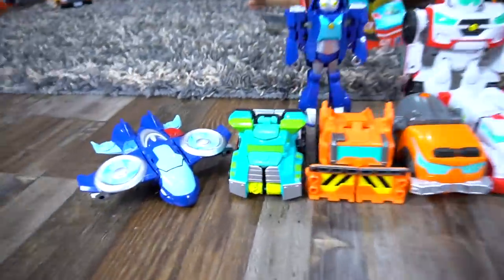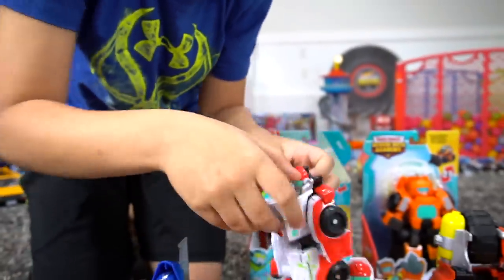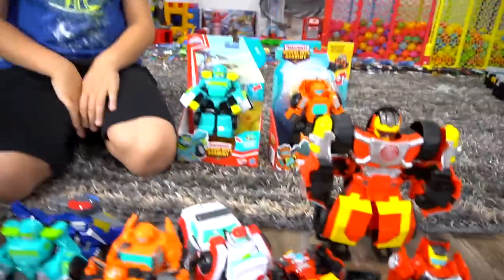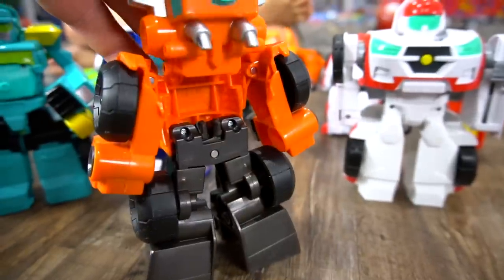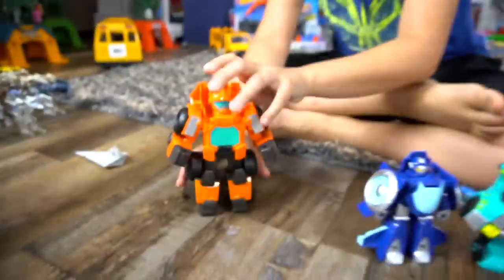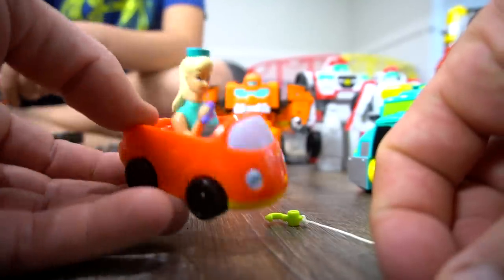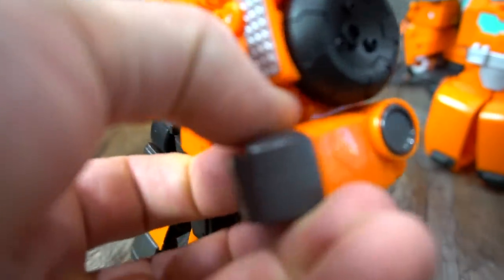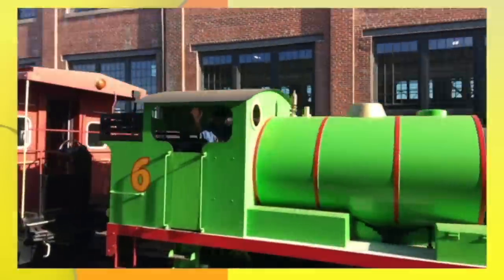Transformers Rescue Bots Academy Medix Wedge Whirl Hoist One Step Changers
Check out the new Deluxe figures of Transformers Rescue Bots Academy with Hoist, Medix, Whirl and Wedge. The Electronic Hot Shot is bigger than these version. But now we have all four to add to the smaller one step changers.